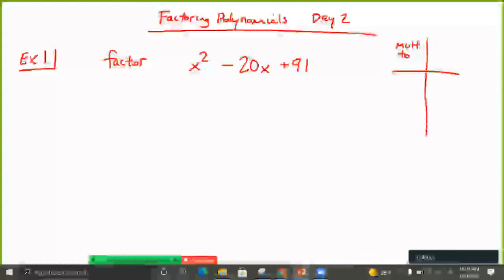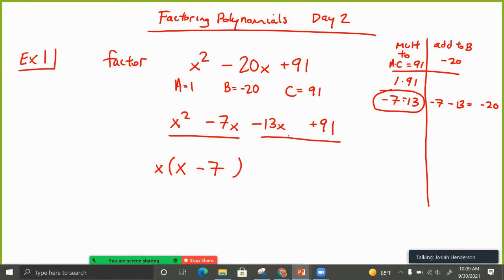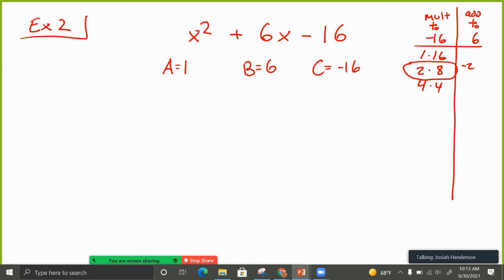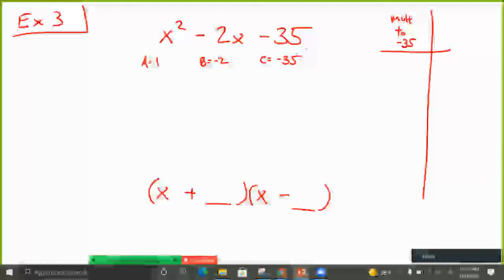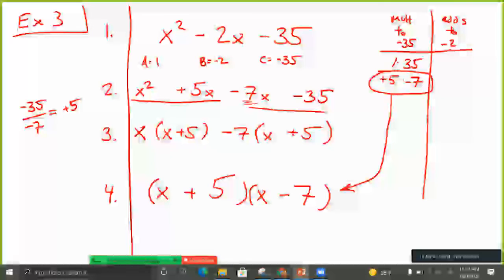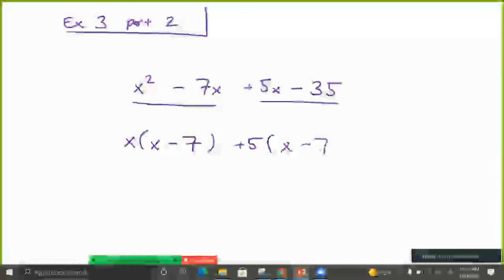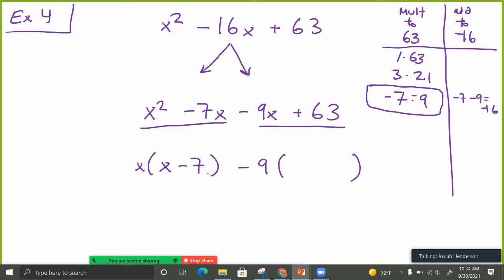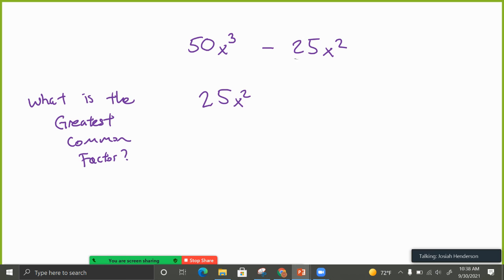Math 2A Factoring Polynomials Day 2 9/30/21